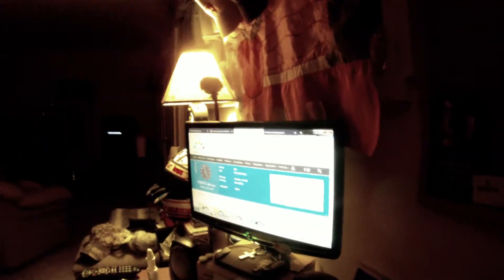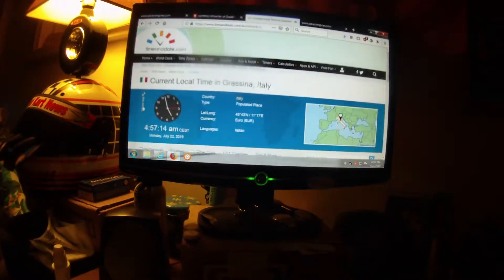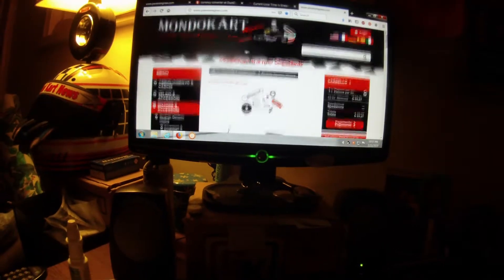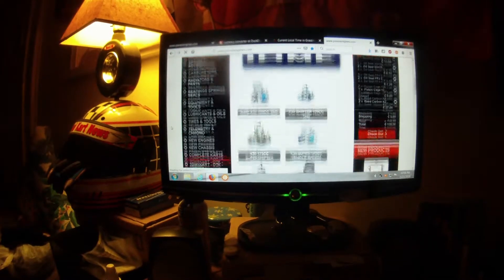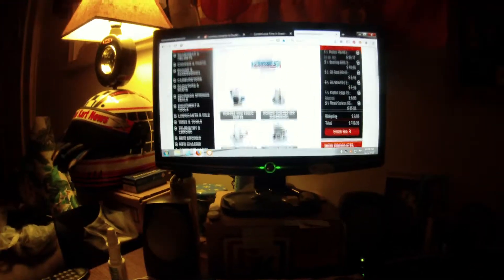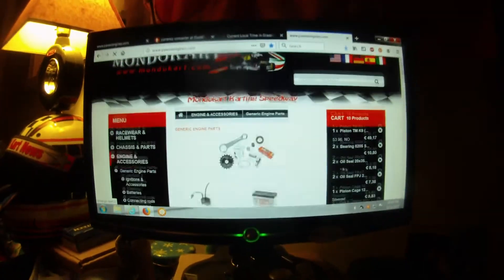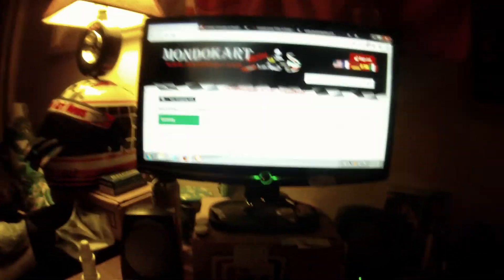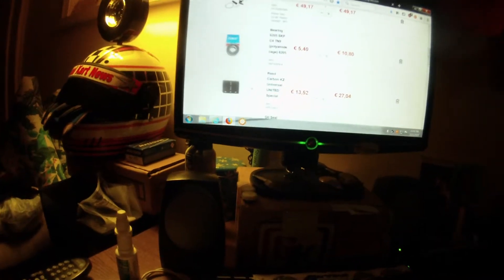Late Night Shopping for Italian Engine Parts!!!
Just a little clip here doin a bit of bargain shopping!!!

Its the bit of Mom's in me. takes me right back to The Old Country!!!

Caio!